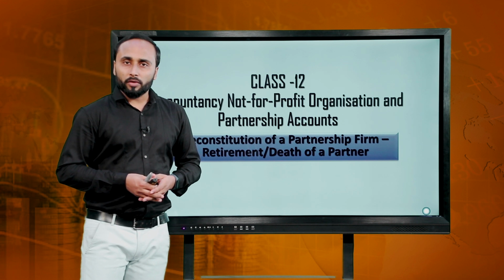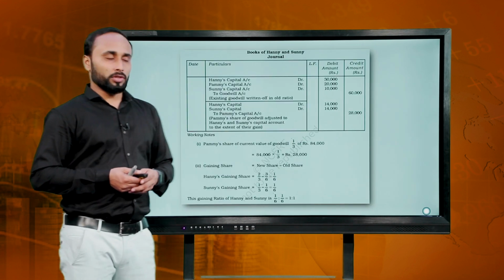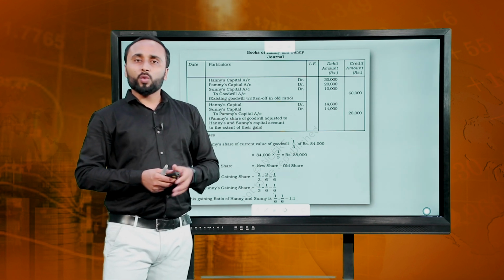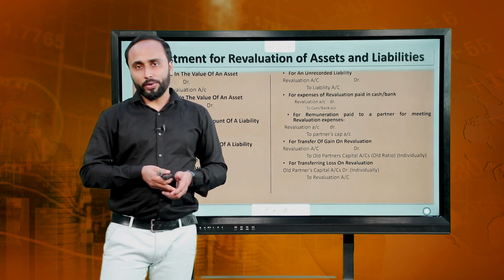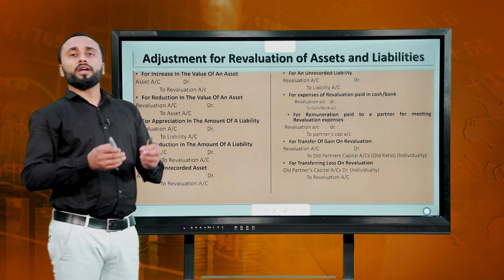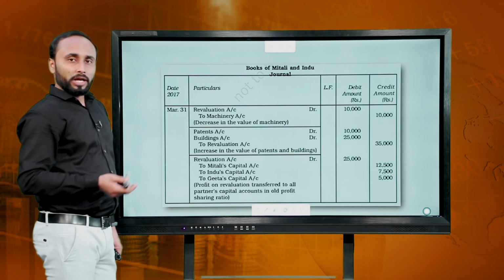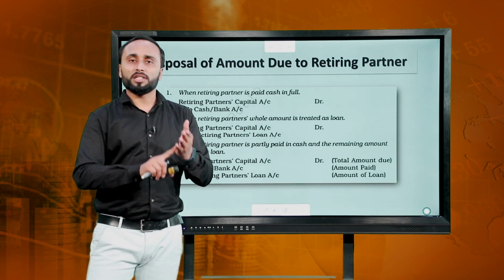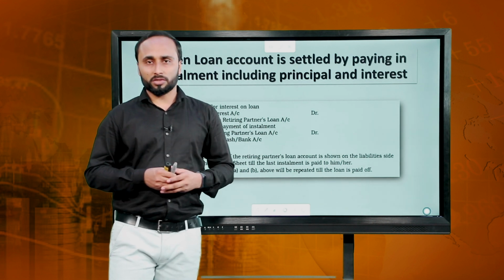CBSE Class 12 Accountancy - Reconstitution of a partnership firm retirement death of partner- Part 2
Accountancy (लेखाकर्म)
Reconstitution of A Partnership Firm, Retirement Death of Admission of Partner - Part 2 ( एक साझेदारी फर्म का पुनर्गठन , भागीदार के मृत्यु या सेवा-निवृत्ति के बाद - भाग 2 )